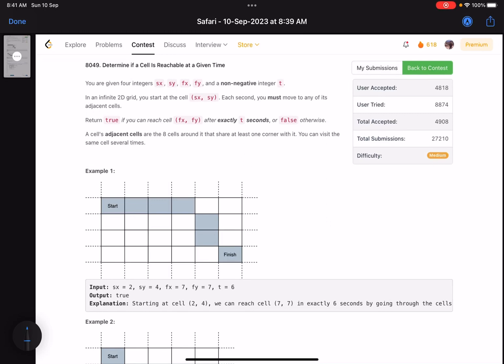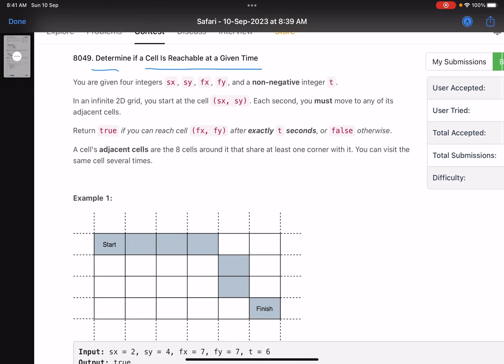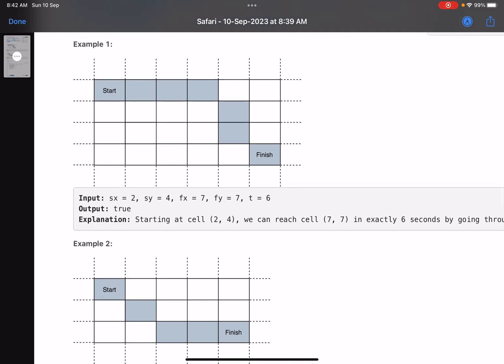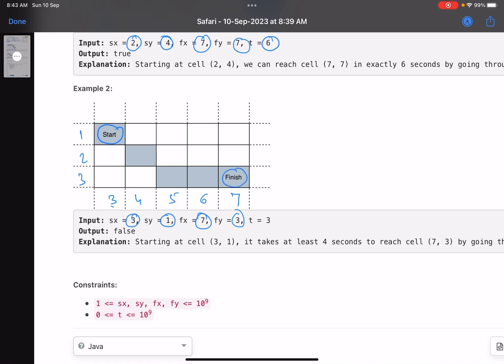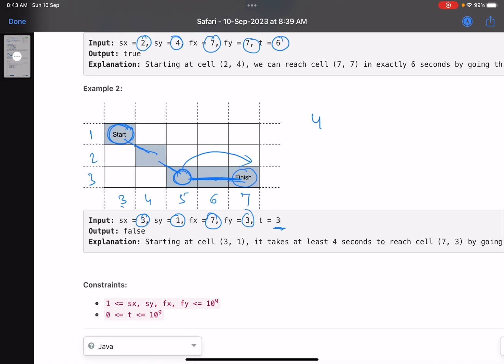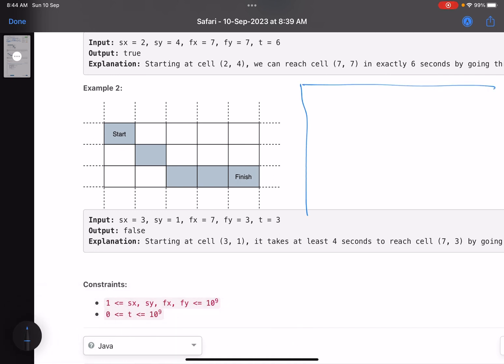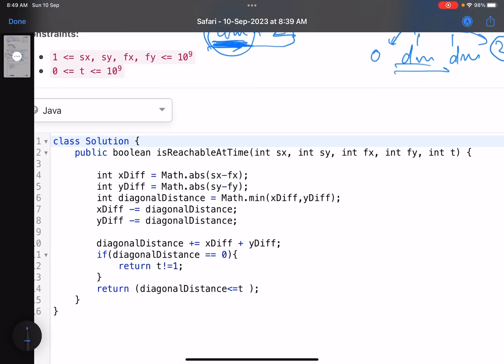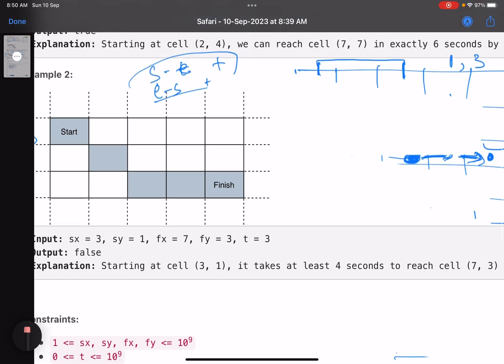Leetcode Weekly contest 362 - Medium - Determine if a Cell Is Reachable at a Given Time